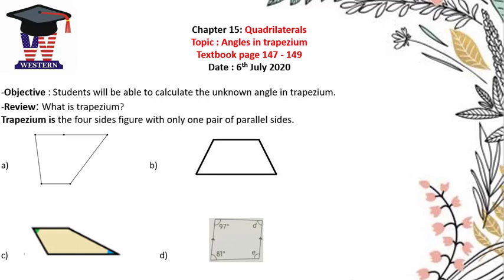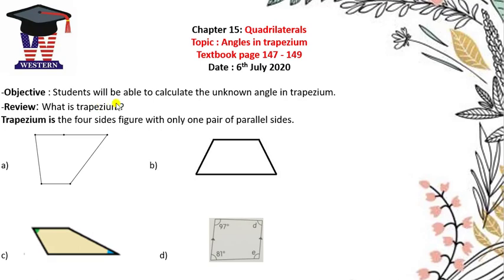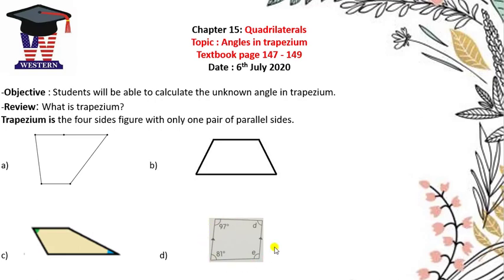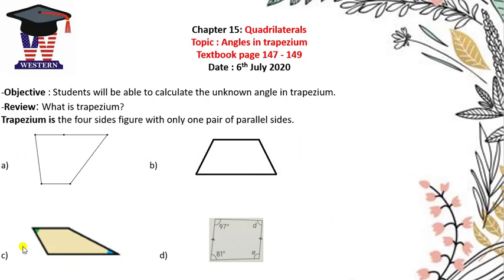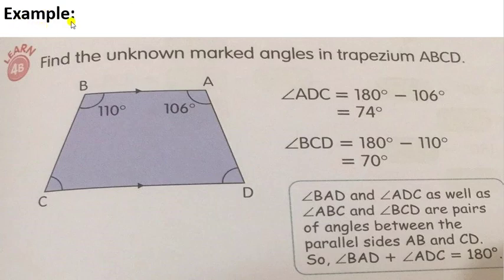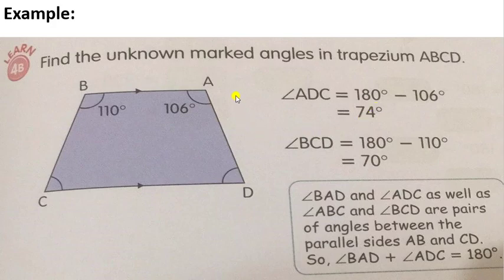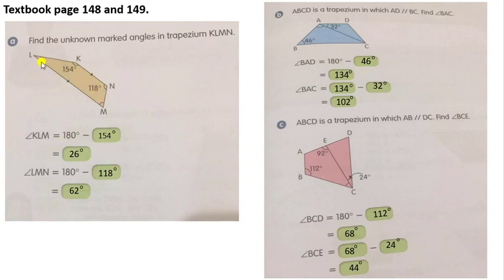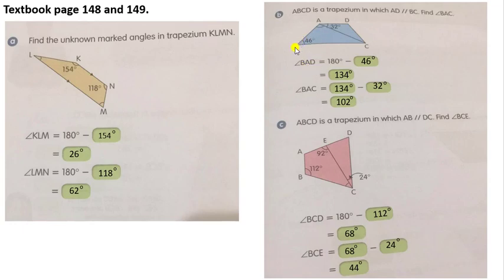Angles in trapezium 06 07 2020